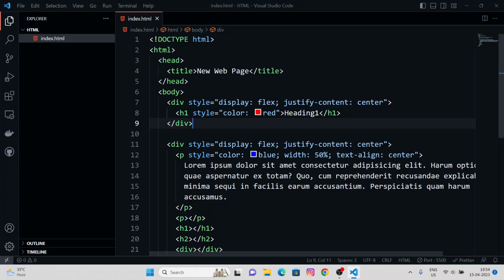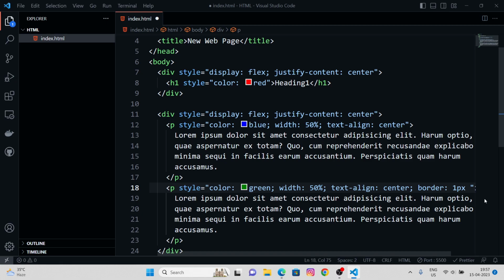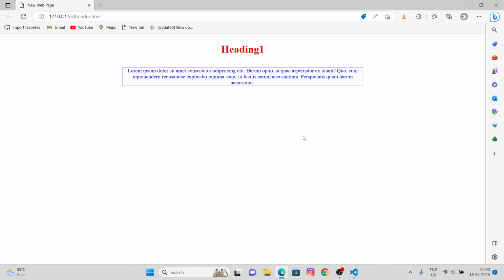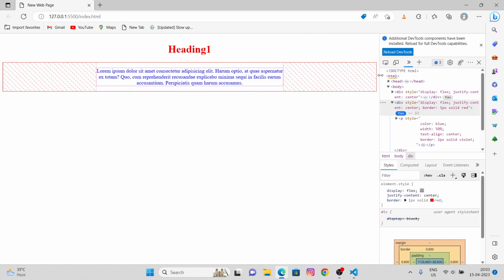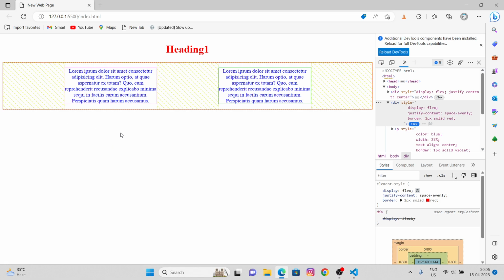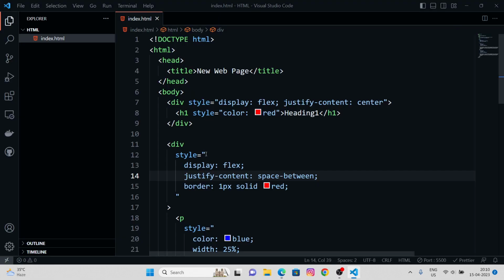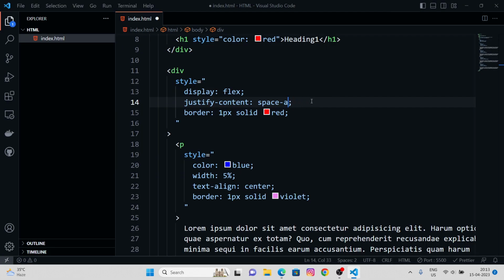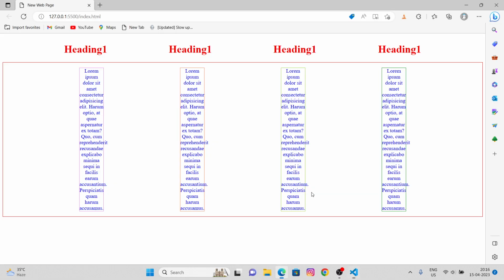Display Flex & Justify-Content in HTML | Road map to Next JS | Part - 6